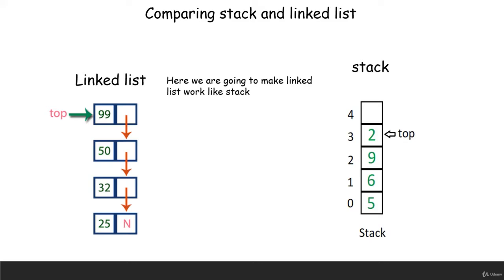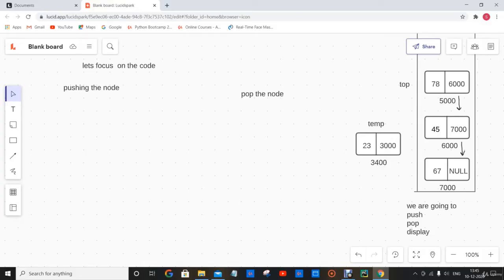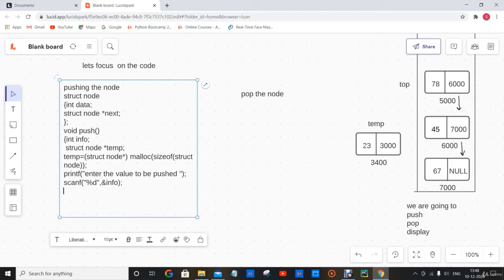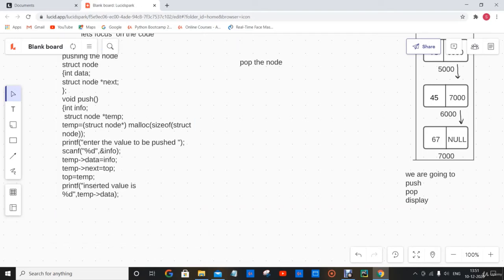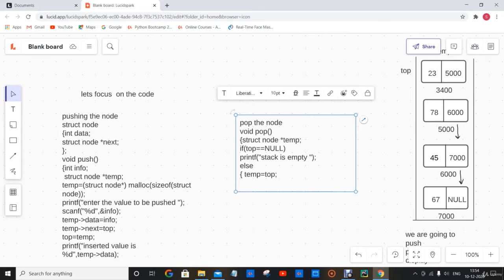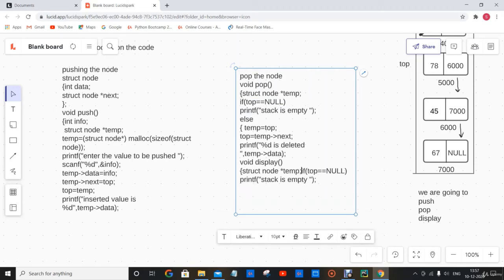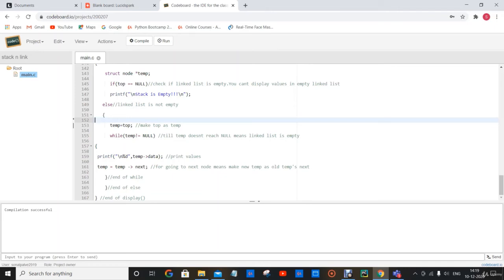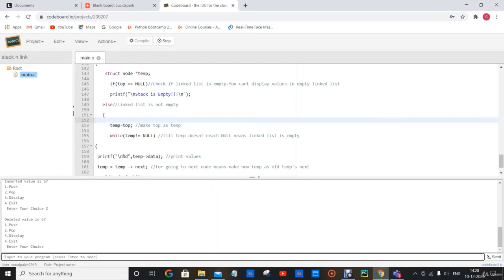Project 1 : Stack using linked list Using C Programming